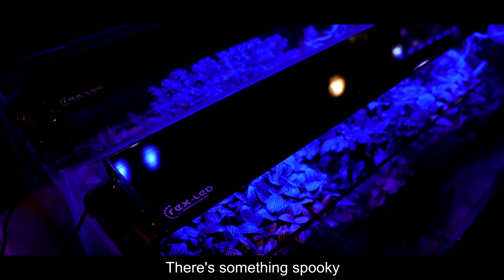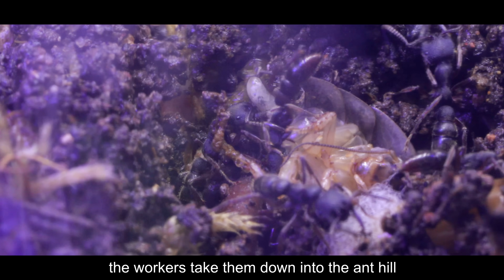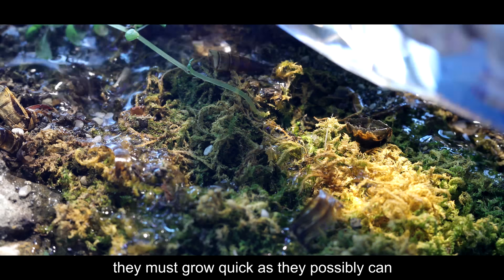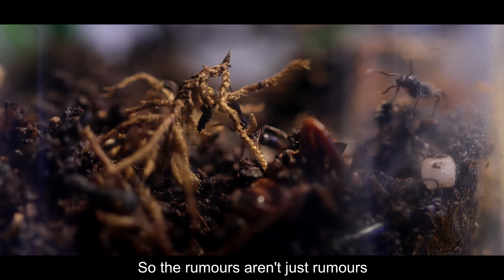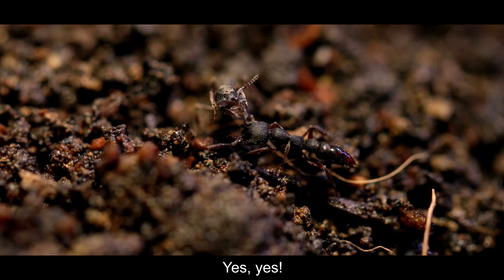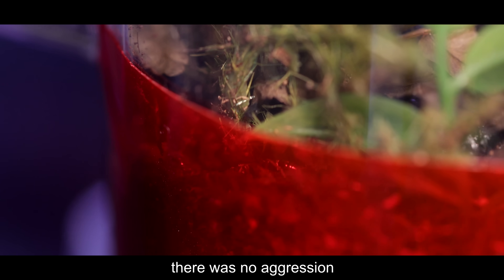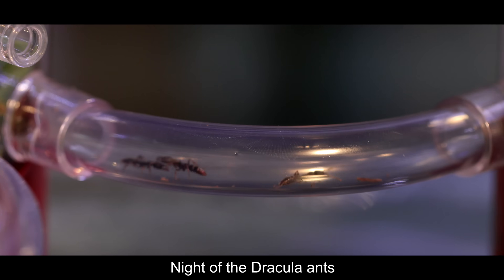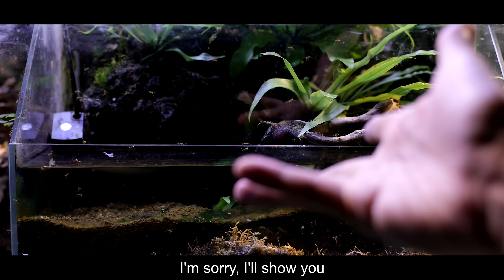Night of the Dracula Ants - an Ant Halloween Musical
This Halloween, one of our ant colonies in the "Antiverse", i.e. the Ant Room, will be in for an interesting treat! In an attempt to increase their chances of survival, our Dracula ant colony (who get their name from their manner of feeding from the blood of their own larvae and cocoons) is made stronger with the introduction of a larger, unrelated Dracula ant colony. Will the ant colony fusion experiment end successfully in peace, or will there be blood-shed?! Enjoy this musical Halloween edition of one of our most unique ant colonies on the channel - the Dracula ants!

0:03 - "The Antiverse" Intro
1:48 - "The Dracula Ants"
4:23 - "Supercolonies"
6:24 - "The Rumour Test"
9:55 - "Ant Towers"
11:31 - "The Move"
12:57 - "Night of the Dracula Ants"
15:54 - "The Antiverse" Outro

The ANT TOWER (ant farm) is now available Pick one up today and start ant keeping with me!